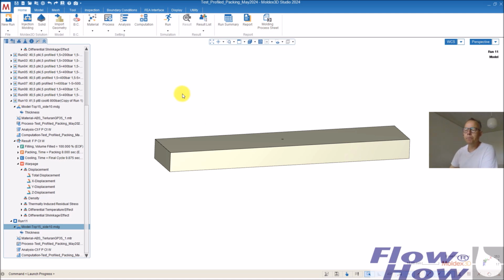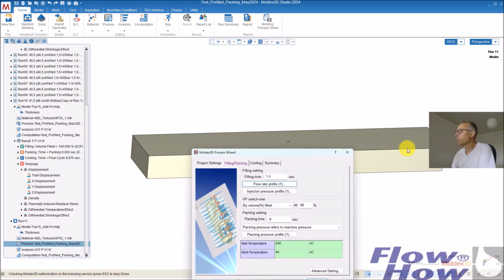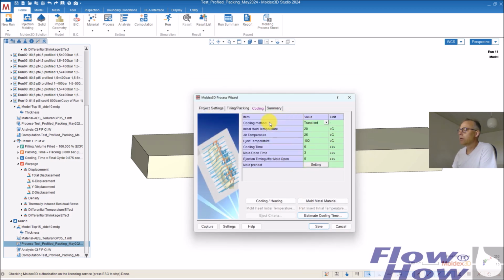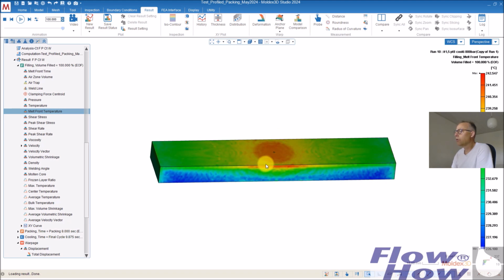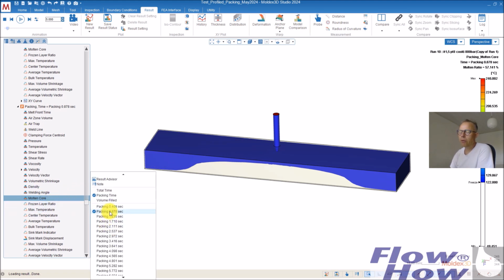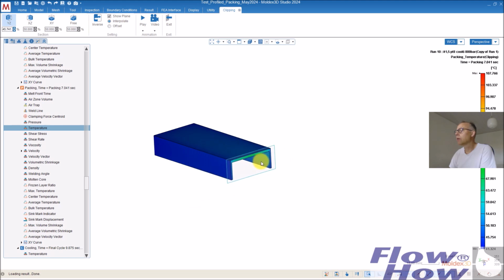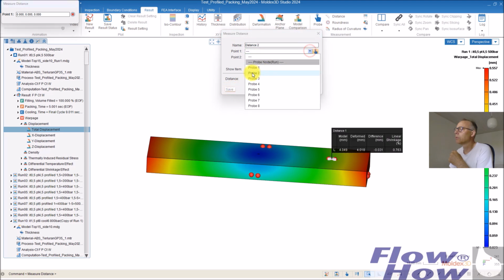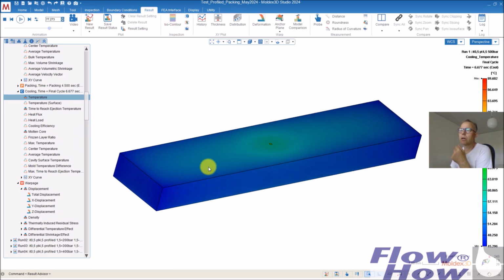Find the best process with simulation Moldex3D2024 by FlowHow®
To be able to get the best possible out of your simulations, you have to define a correct process like in reality. This video gives you a systematic way of making a process. When you are in control of your process you can start investigate the results